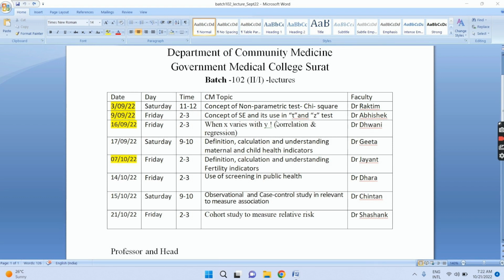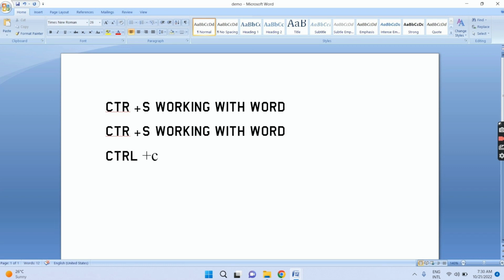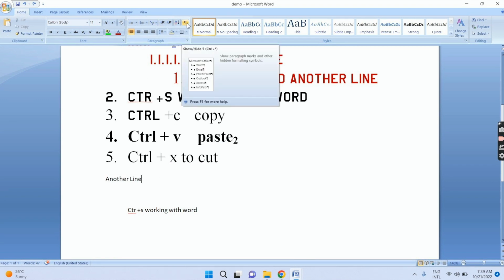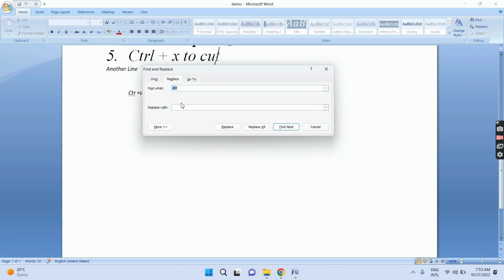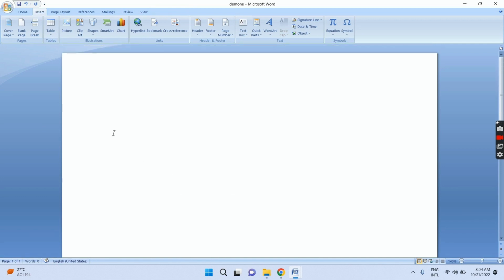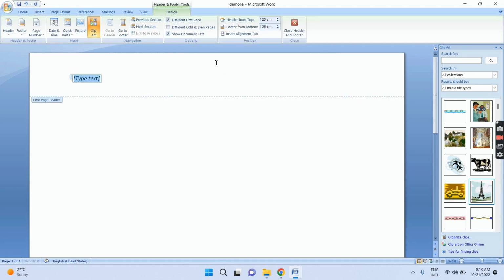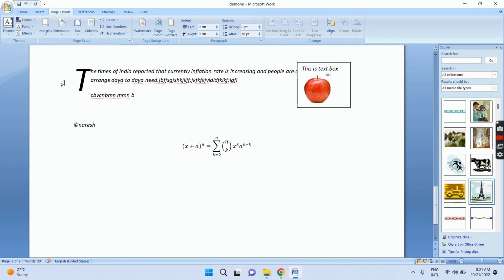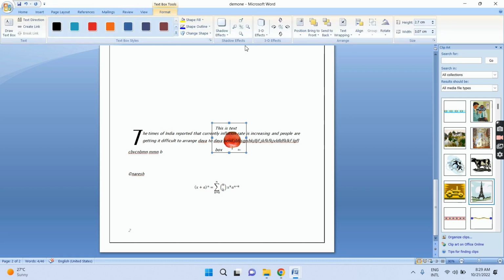Microsoft office Word Tutorial for Beginners | Introduction to MS word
In this video I will be demonstrating how to use MS office word as a beginners.
Chapters

Intro:         00:00:00
Creating desktop shortcut:     00:00:54
Opening new word document    00:02:45
Saving the word file      00:03:55
Overview of menu of word doc    00:04:53
Working with home menu     00:06:07
Increase size of the page-zooming doc   00:06:30
Font size and font type changing    00:07:07
Copy and pasting       00:07:40
Bold, italic and underline text     00:09:12
Uppercase, lowercase sentence case    00:10:17
Font size increase and decrease icon    00:10:49
Highlight paragraph and changing font color   00:12:30
Creating bullets points      00:12:55
Align text using rt lt and justify    00:16:45
Line spacing        00:17:42
Giving background a color     00:18:16
Styling title        00:20:07
Find and replace      00:22:24
Word count        00:26:09
Insert cover page,table,pictures,shape,icons,chart,
Smartart,header,footer,page no,textbox,   00:27:10
Insert picture        00:32:20
Page layout        00:47:41

Commonly used shortcuts for MS word in windows are :
ctrl+A for selecting all,ctrl+B for bolding text, ctrl+c to copy, ctrl+v to paste,ctrl+x to cut,ctrl+s to save, ctrl+F to find,ctrl+I to italic, kindly visit the link for other shortcuts: